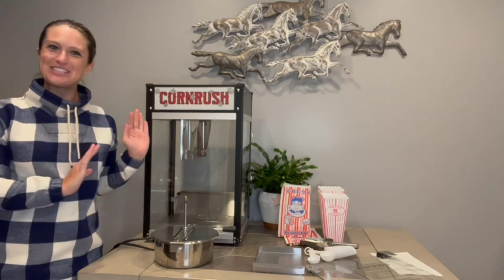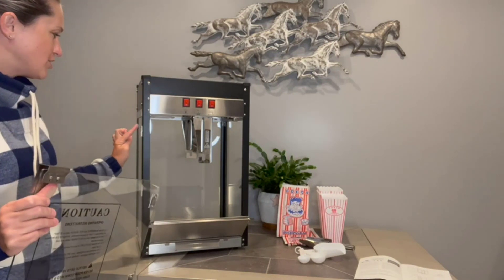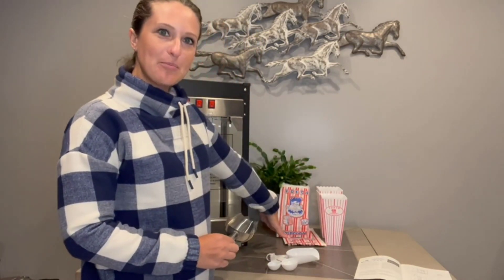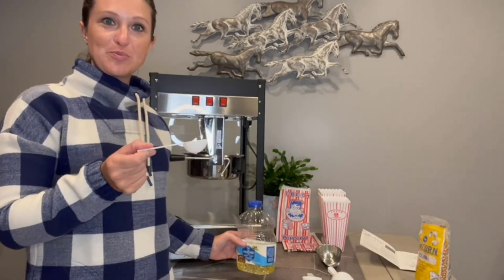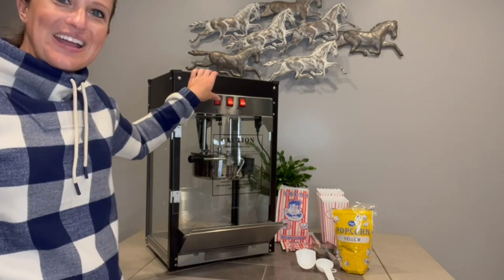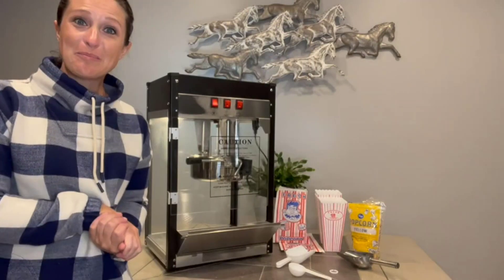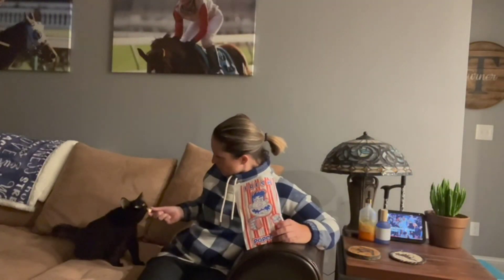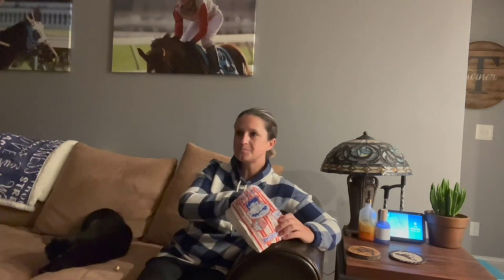Best Popcorn Machine For Home Theater - Popcorn Maker Tips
Popcorn Machine Movie Theater Style Tabletop Popcorn Popper Machine 8 Ounce for Home Old Fashioned Halloween Christmas Gift, Black